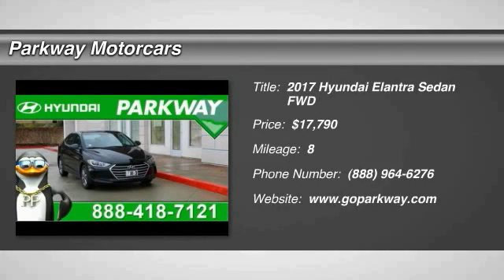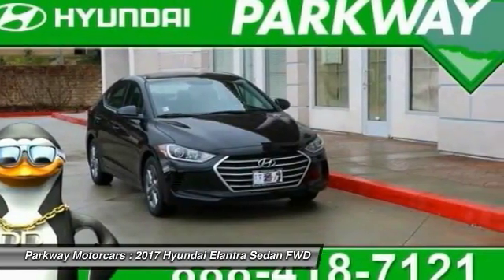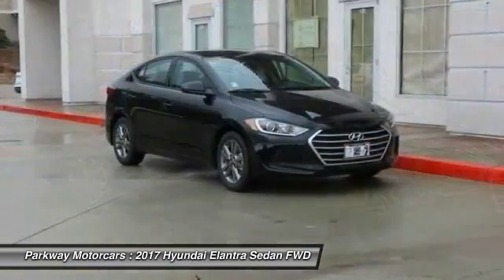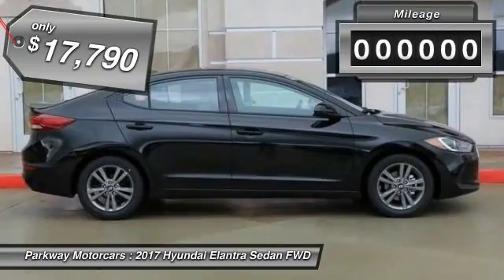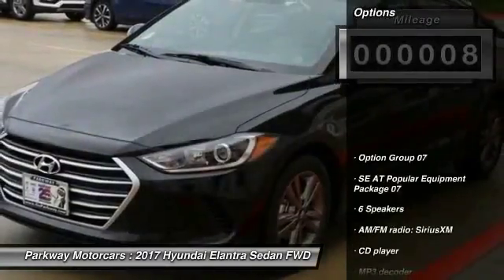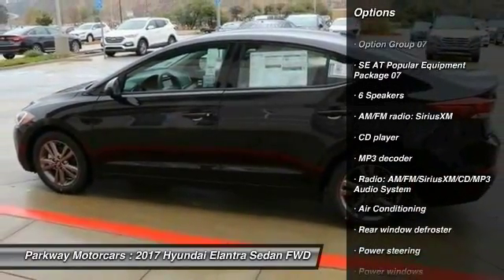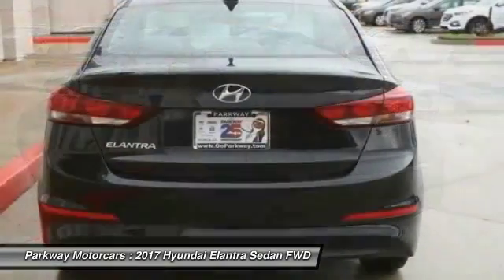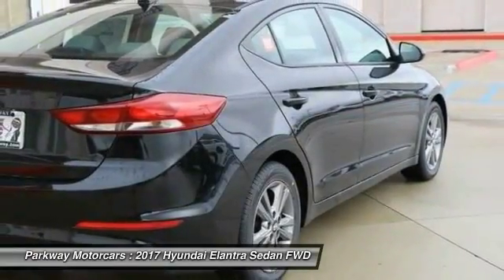2017 Hyundai Elantra Valencia CA 2178774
2017 Hyundai Elantra SE

Parkway Motorcars
24075 Magic Mountain Parkway

2017 Hyundai Elantra SE SE MODEL, COME SEE WHY PEOPLE LOVE PARKWAY, WE ARE DEALING, WE WONT BE UNDER SOLD, WE WANT YOUR EXPERIENCE TO BE THE BEST CAR BUYING EXPERIENCE YOU HAVE EVER HAD, Elantra SE, Phantom Black, Auto Headlamp Control, Heated Outside Mirrors, Hood Insulator, Option Group 07, Rearview Camera w/Dynamic Guidelines, SE AT Popular Equipment Package (07), SE Badge Delete. 38/29 Highway/City MPGbrbr$2,250 off MSRP! Factory MSRP: $20,040brbrHyundais Powertrain Warranty leads the industry by covering 10 years and 100,000 miles. Thats the sort of coverage we know our customers deserve. The current Hyundai Assurance program which lets you return your new Hyundai if you lose your income in the first year is exactly the sort of understanding and real life business that Parkway believes in. Included with all New and Certified Parkway vehicle purchases is: first oil chance, Car wash with service, recall inspections, first tire rotation, oil changes for life (with regular factory recommended maintenance). At Parkway, we work hard to make the customer come first. Choosing a vehicle should be an enjoyable experience, and were committed to providing quality options and genuine support when it comes to choosing the vehicle thats right for you and your family.brbrParkway is Community Driven!!! Parkway Motorcars Valencia Inc., its subsidiaries, and dealerships make no representations, expressed or implied, to any actual or prospective purchaser of any vehicle as to the condition, description, or accuracy of the listed vehicles' equipment, price, or any warranties. Any and all differences must be addressed prior to the sale of any vehicle. *Prices listed do not include government fees and taxes, any finance charges, or any dealer document preparation charges and any emissions testing charge. .: $750 - HMF Bonus APR Cash - Standard - CE/SC/SO/WE. Exp. 01/31/2017, $1,500 - Retail Bonus Cash - National. Exp. 01/31/2017